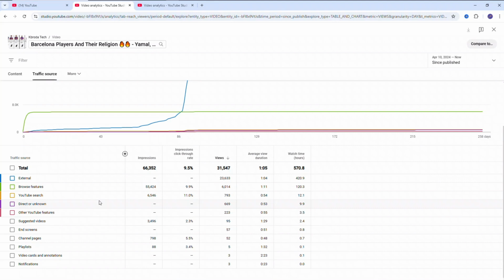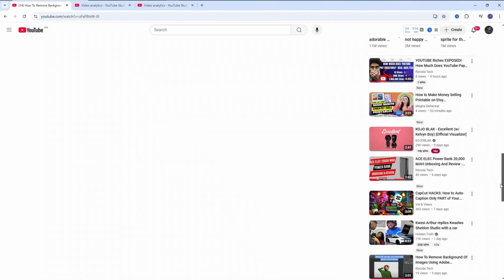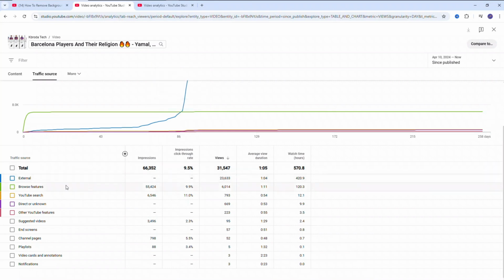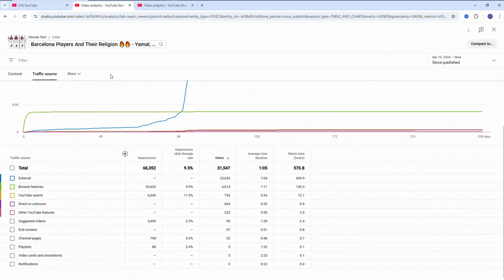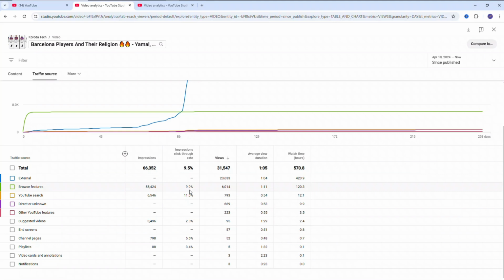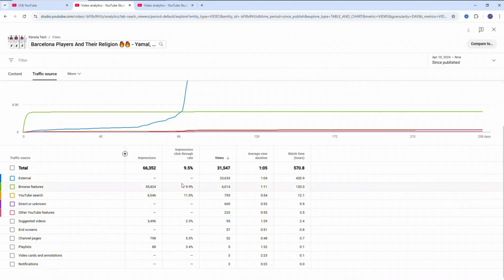Is Your Thumbnail Killing Your Views✅ ? Find Out Now!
Are you struggling to get views and clicks on your YouTube videos? One of the most critical factors that could be holding you back is your thumbnail!

In this video, we dive deep into the importance of thumbnails and how they can make or break your video's success. Also, guide you on how to check whether your thumbnail is performing or the problem is from YouTube's side.

 Learn how to create eye-catching, engaging thumbnails that attract viewers and increase your click-through rate. We'll cover tips and tricks to optimize your thumbnails for maximum impact, ensuring your content gets the attention it deserves. Don't let a lackluster thumbnail be the reason your videos go unnoticed!